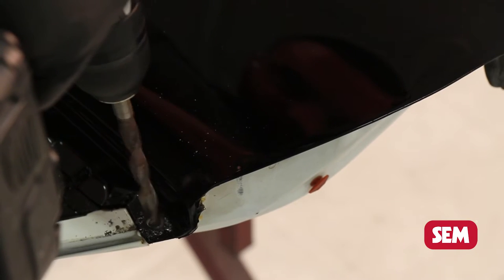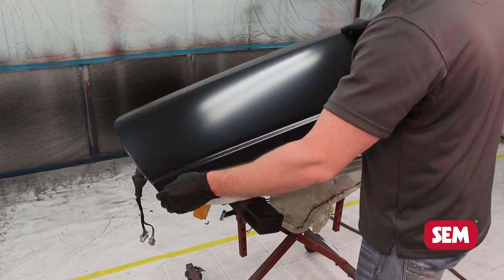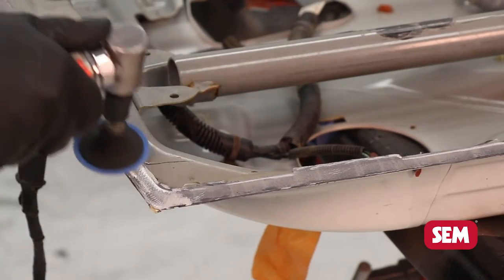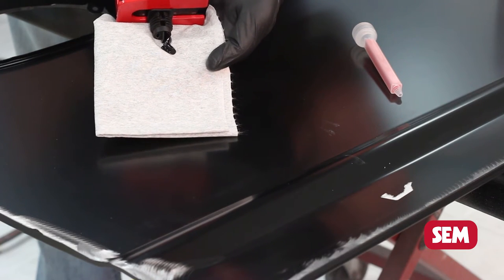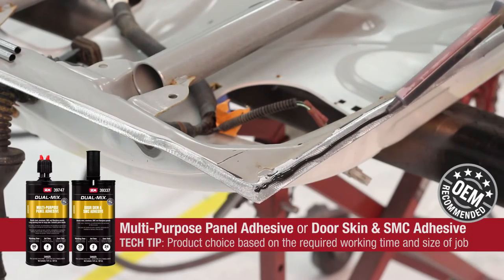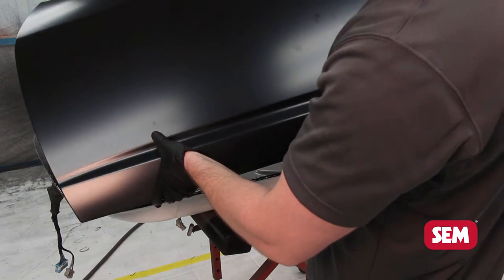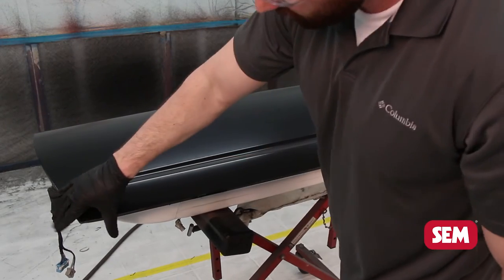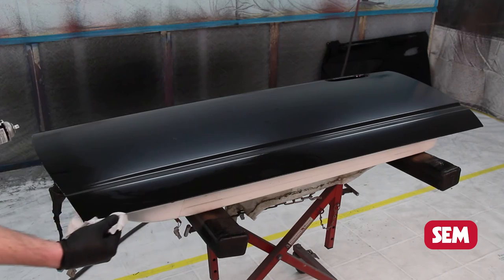SEM How To Series: Panel Bonding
SEM Products, Inc., - Learn how to panel bond with SEM's OEM recommended Dual-Mix™adhesives. Multi-Purpose Panel Adhesive and Door Skin & SMC Adhesive takes all of the guess work out of choosing the right product for the right application at the right time.